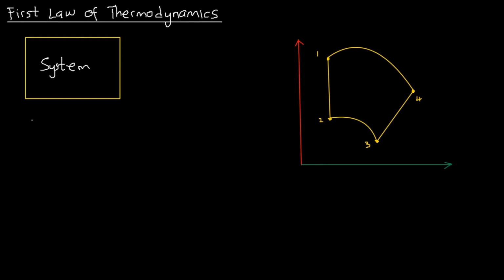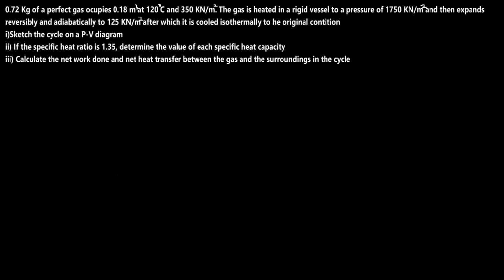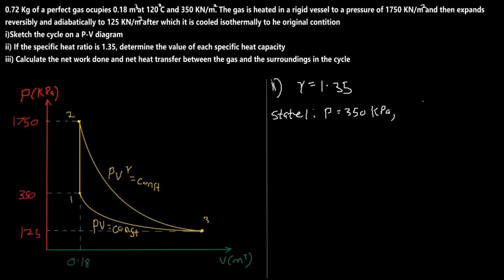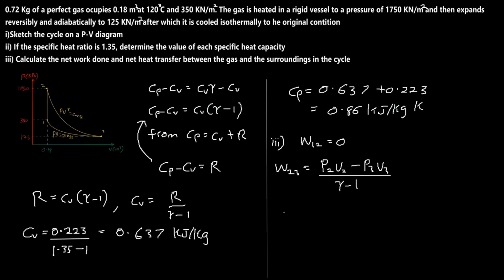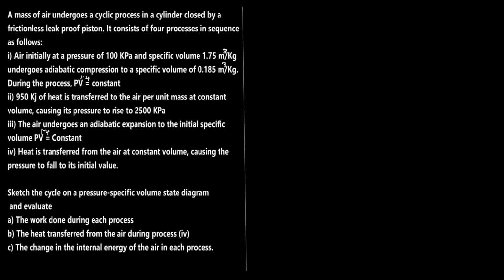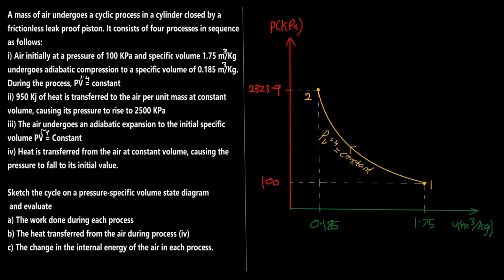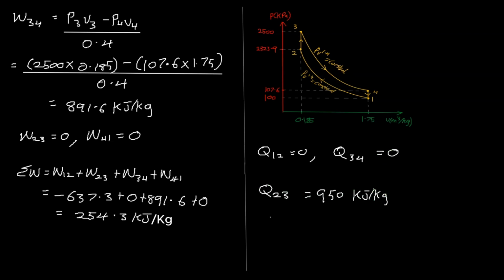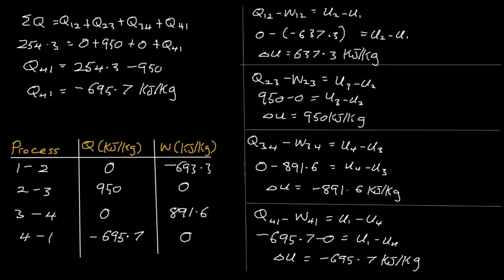First Law of Thermodynamics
This video explains the first law and how it governs the energy interactions in cyclic processes.

Its application to thermodynamic cycles

Solved examples